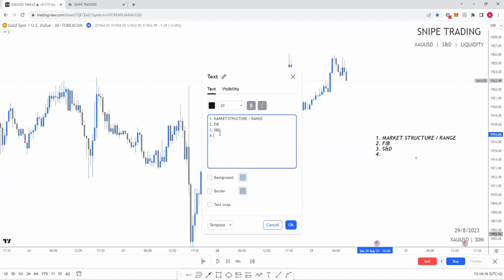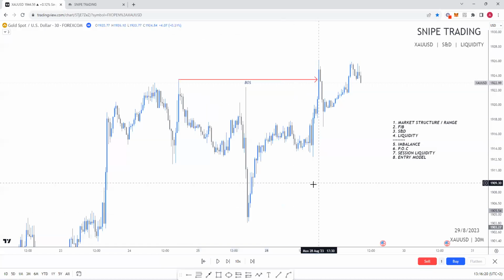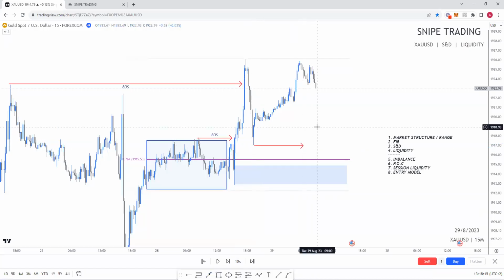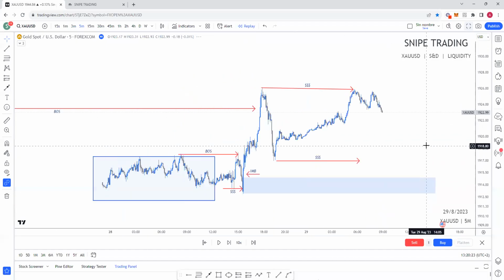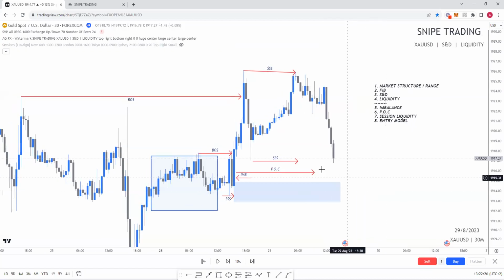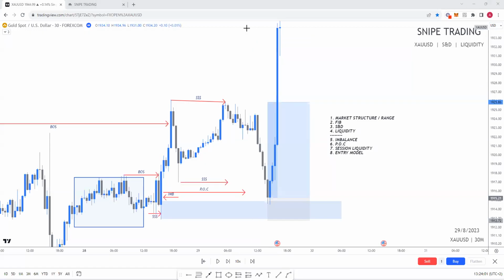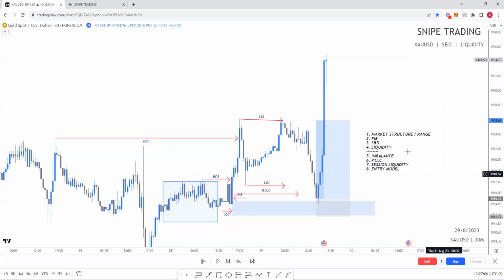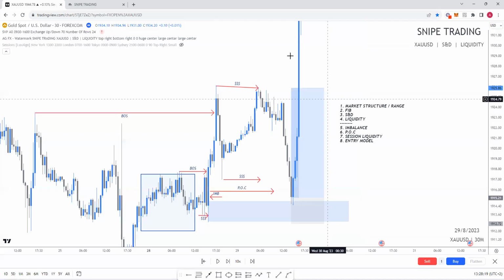24 31 08 2023 8 8 CONFLUENCE SETUP USING SNIPE STRATEGY